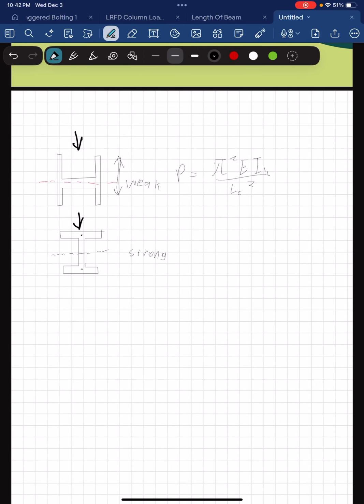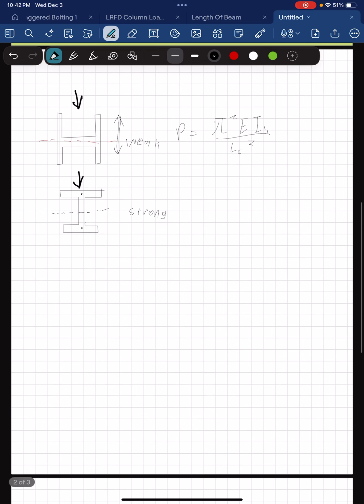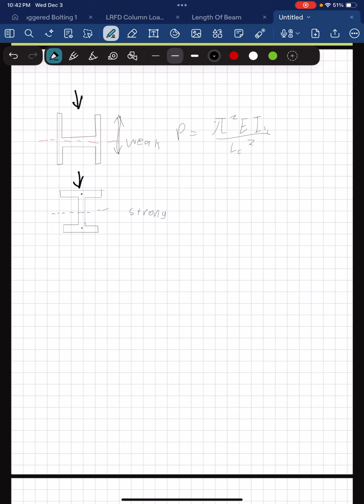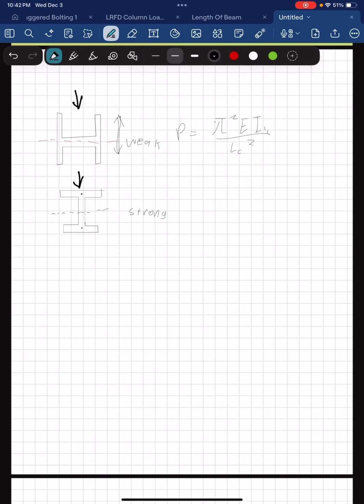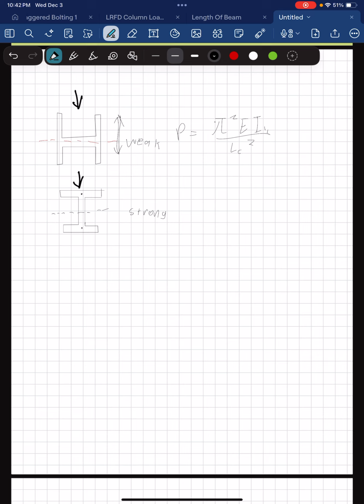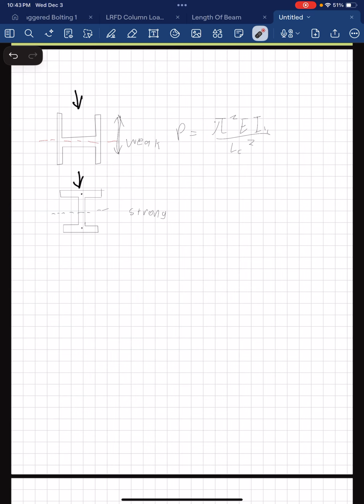Strong axis vs Weak Axis in Columns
Ever notice how columns tend to buckle in the “flimsy” direction?
In this quick demo, I show why the weak axis almost always controls a column’s failure — and how the shape of the cross-section decides which way it gives out first. A simple visual that makes column behavior instantly easy to understand.